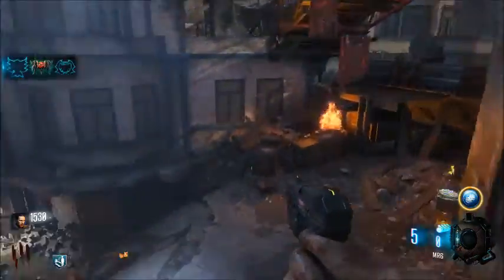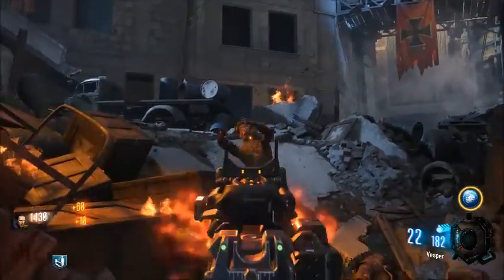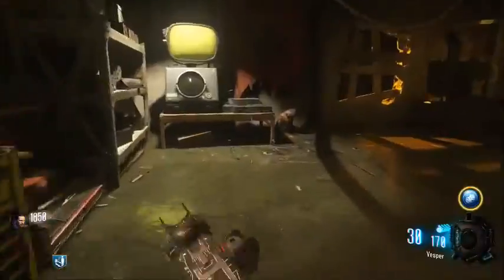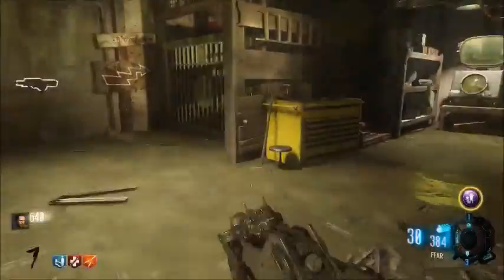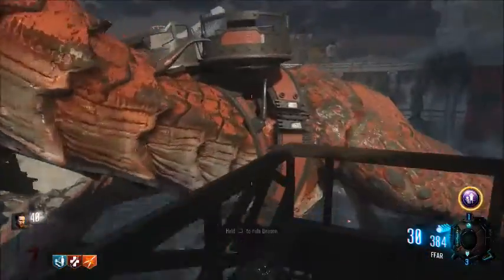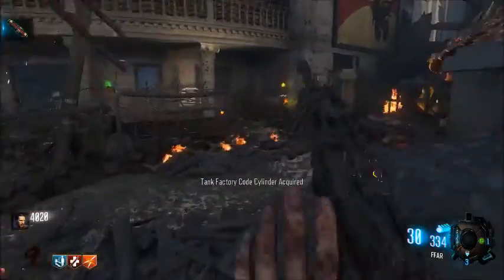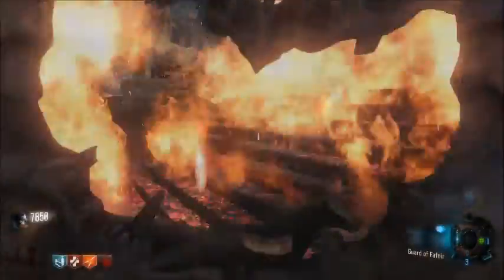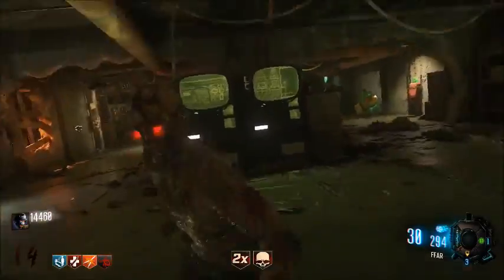THE ULTIMATE GUIDE TO GOROD KROVI | Call of Duty Black Ops 3 Zombies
Hey you... thanks for checking out my channel, maybe you want to know what my channel is all about? Well I mainly cover BO3 zombies, bringing game-play, openings, guides, news, and some random videos. I also have series currently playing through The Division and Dead Island, as well as other one off random game videos, with a big new series coming this summer. So please check me out and stick around, you never know you may even enjoy my content.